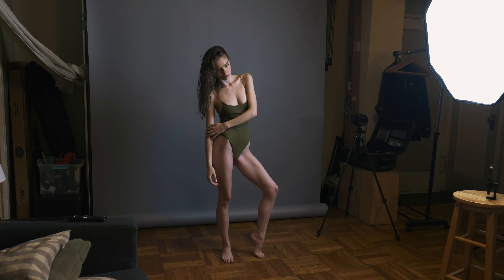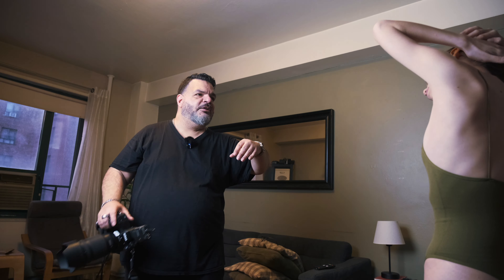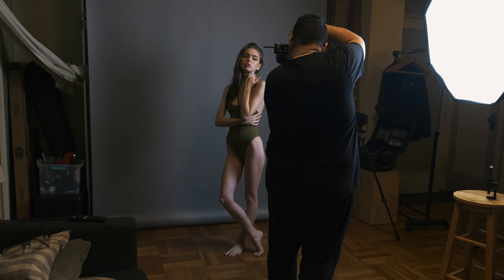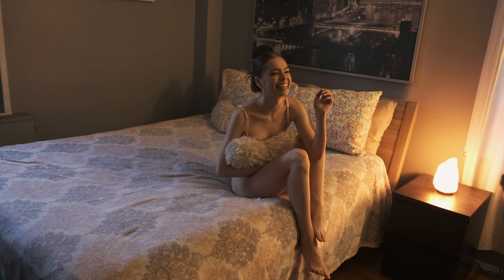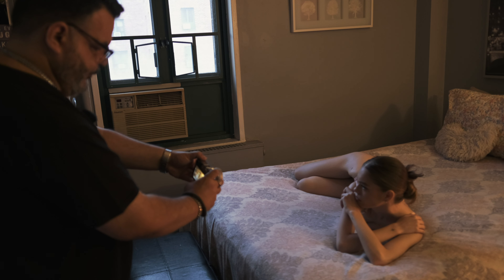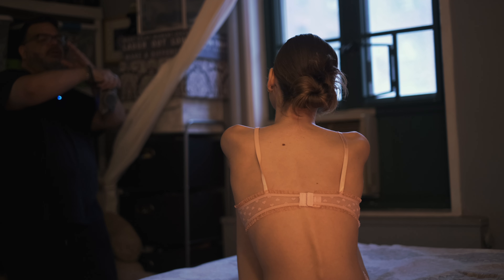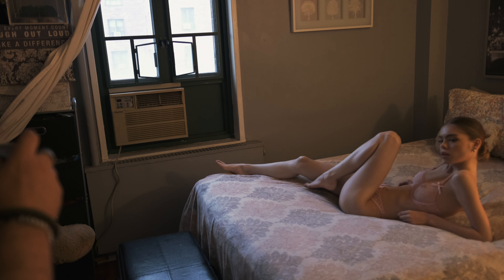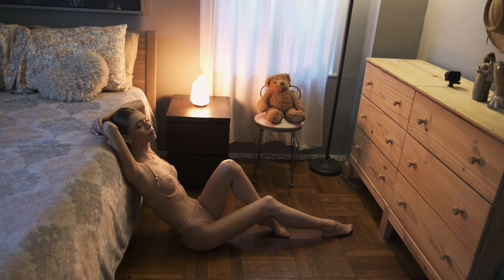Photo Sessions with Hailey Marie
In this session I shoot w the Nikon Z9, FujiFilm x100f and the FujiFilm Instax Wide.